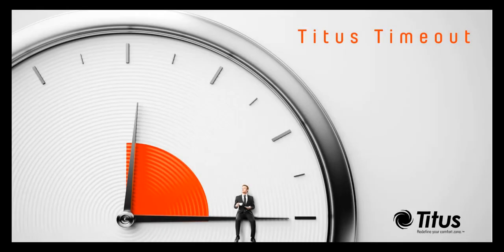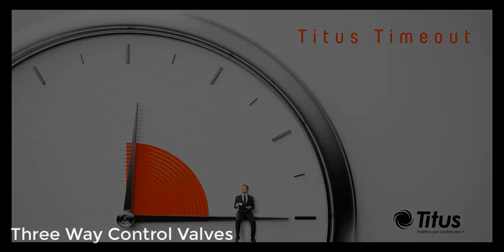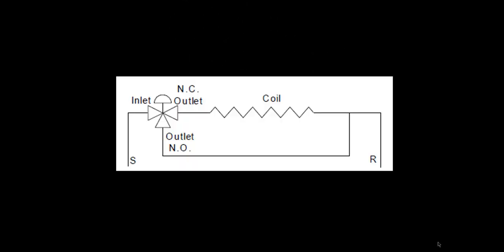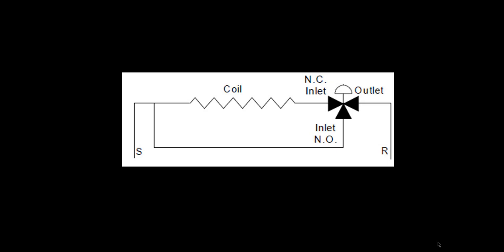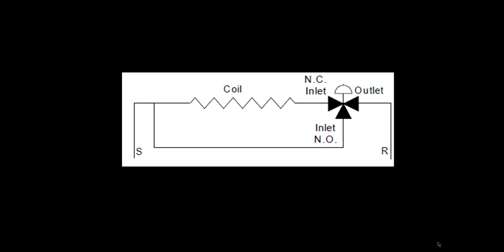Titus Timeout Podcast - Three Way Control Valves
This weeks podcast covers three-way control valves